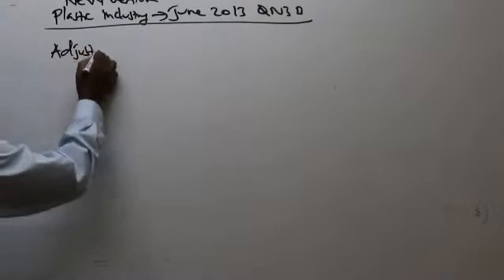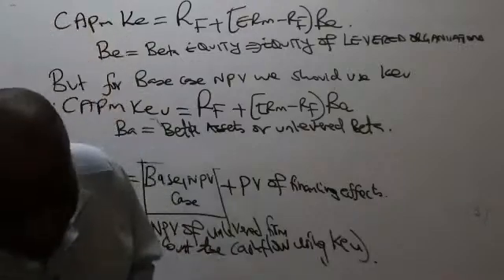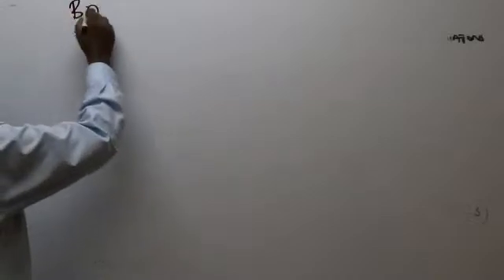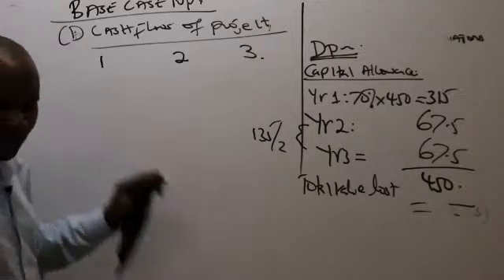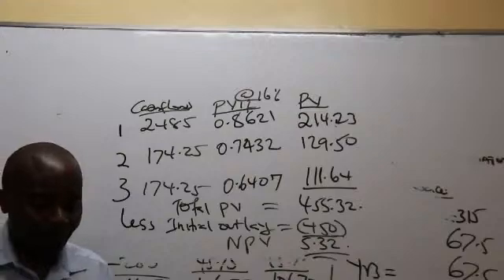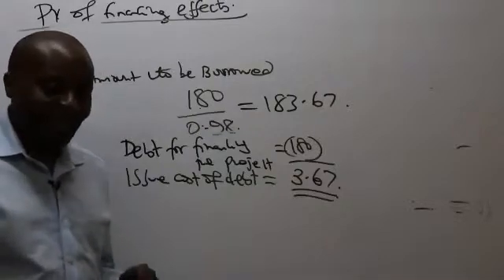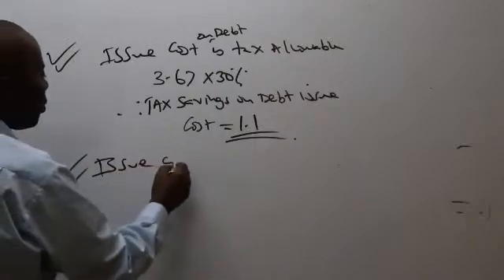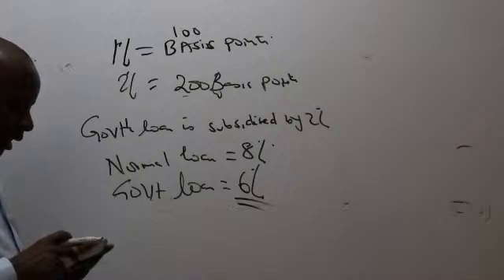AFM-Advanced capital budgeting-CPA KENYA